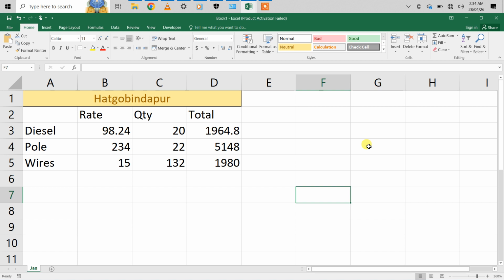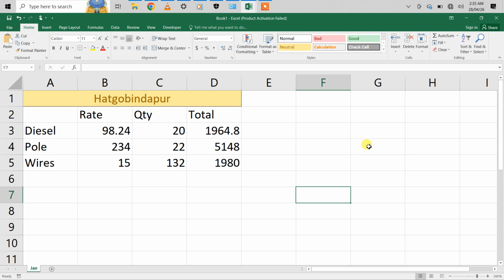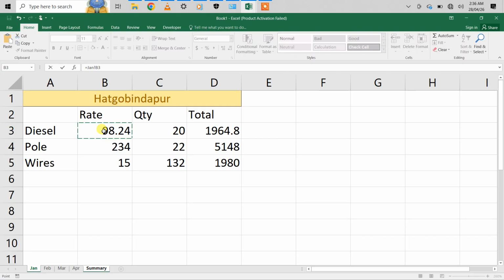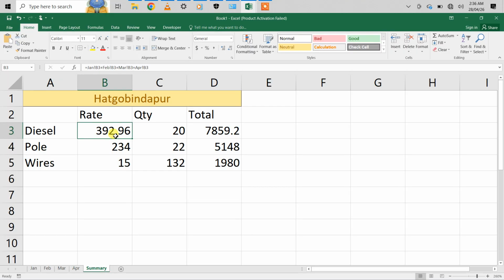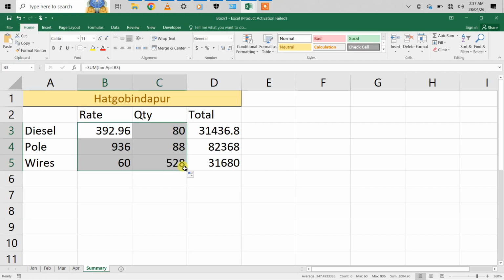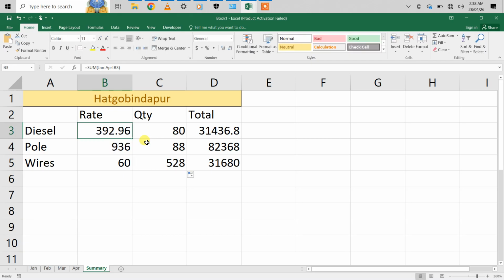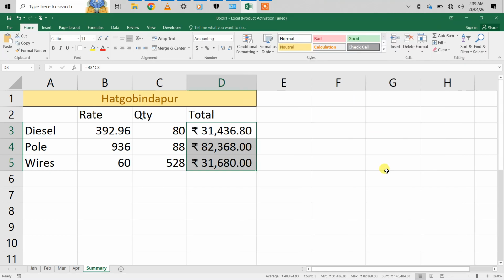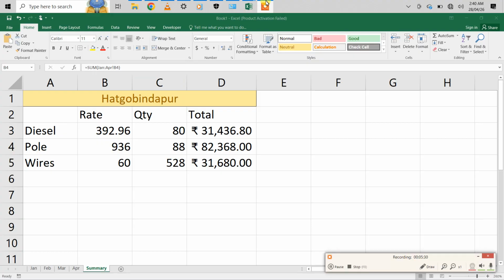3d Formulas Excel